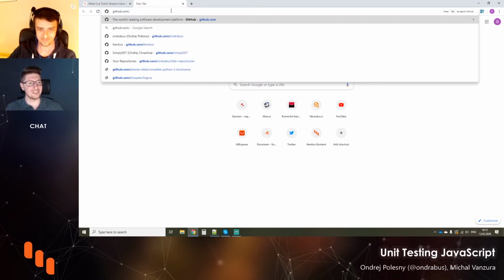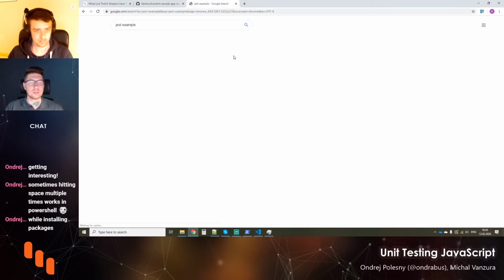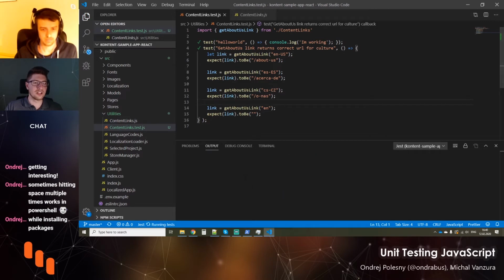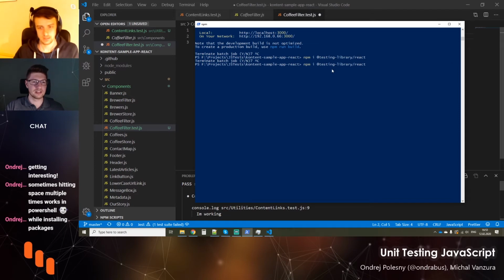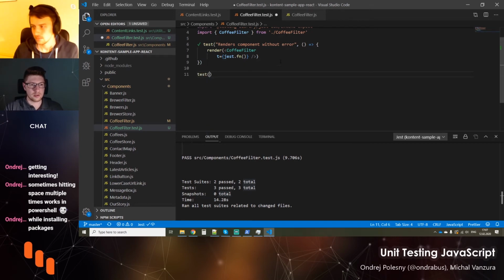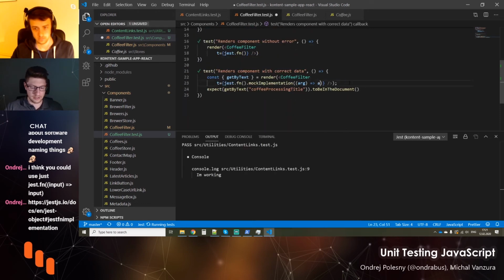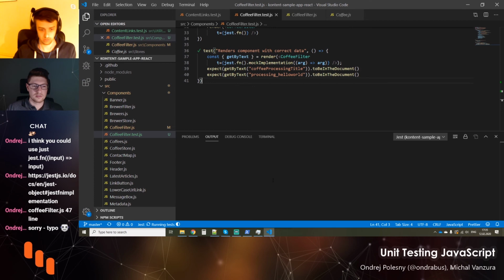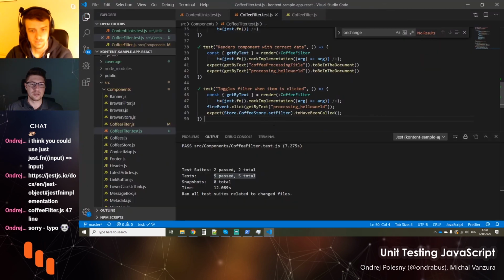Unit Testing JavaScript and Mocking Services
This is the first time in my life I wrote a JavaScript unit test. Senior QA engineer Michal takes me through the basics of unit testing and guides me to write multiple tests including mocking data and services.

9:48 Use case description - which project are we going to use as a base?
18:06 Building the first unit test
1:13:57 Mocking the headless CMS service
1:31:37 Finding out code coverage